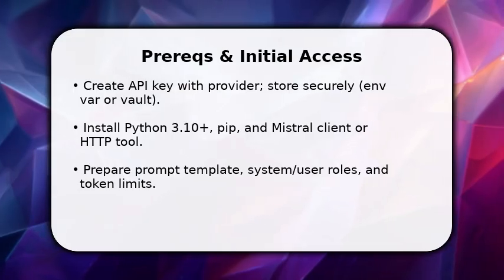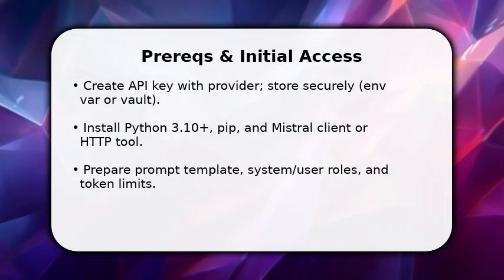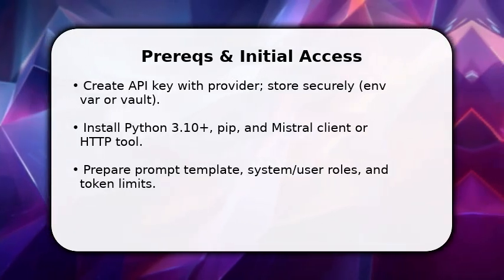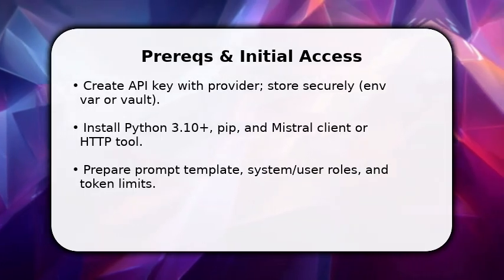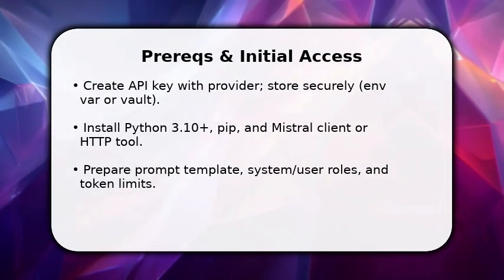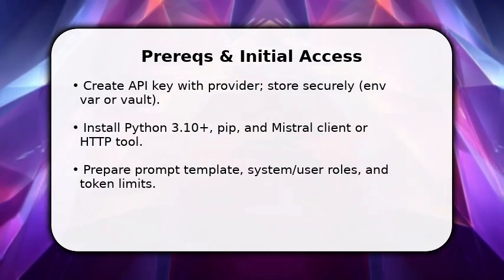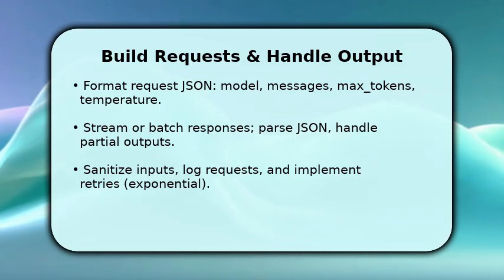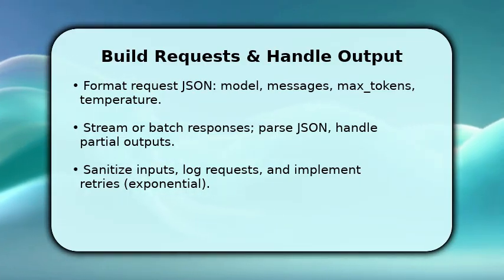How to Use Mistral Llm - Easy Guide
Discover the simplicity of using Mistral LLM on your device. This video provides a step-bythy guide, from installation to practical applications in daily tasks.

Mistral Language Model, LLM Usage Guide, Installation Steps for Mistral, Practical Applications of AI LLM, How to Use Mistral on Devices, Language Models Simplified, AI Assistance with Daily Tasks, Understanding Mistral Technology, Step-by-Step Guide: Mistral Installation, Mistral Language Model Tutorial